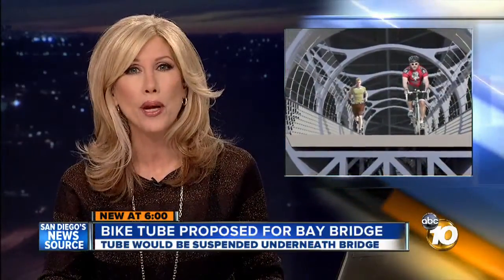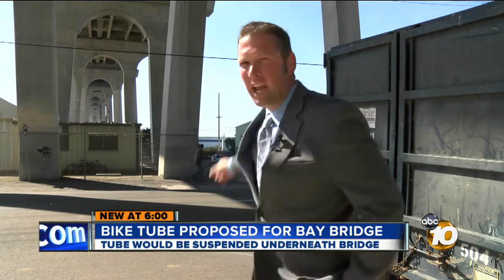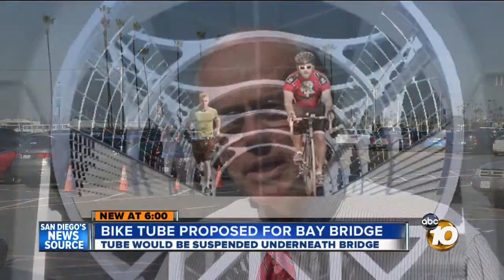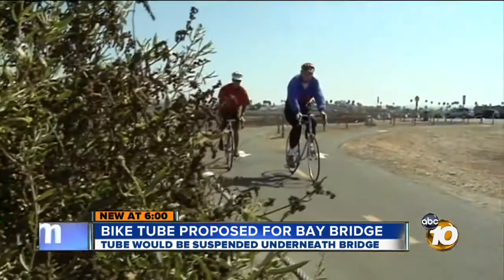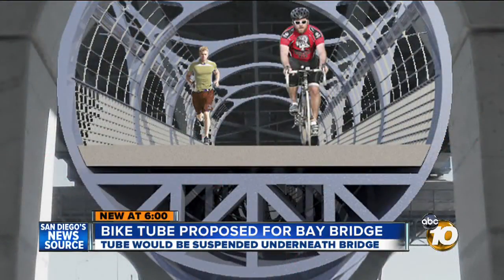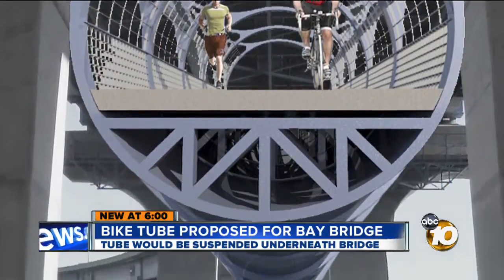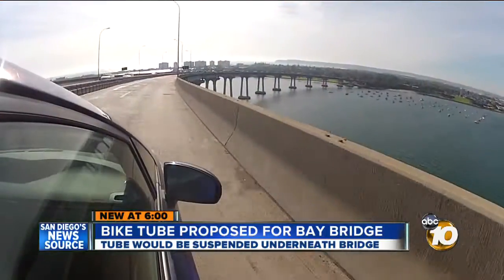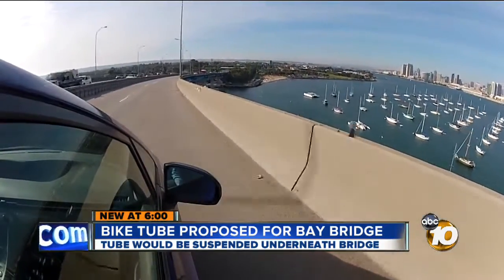Elaborate pedestrian tube proposed for Coronado Bay Bridge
San Diego County officials are examining an elaborate addition to the Coronado Bay Bridge -- a two-mile bike and pedestrian path suspended underneath the bridge.